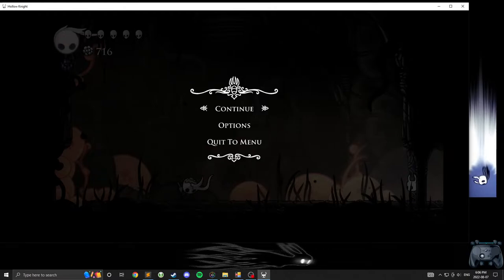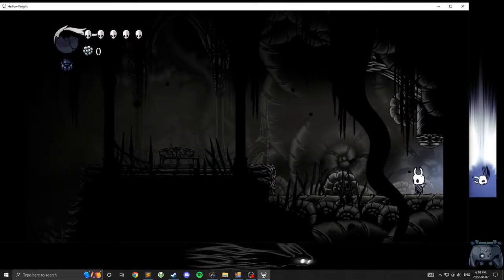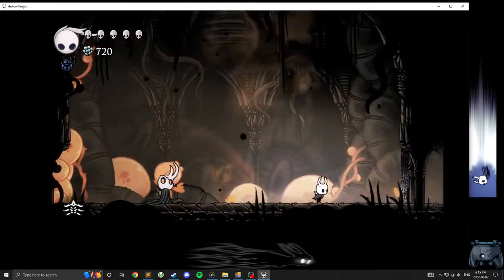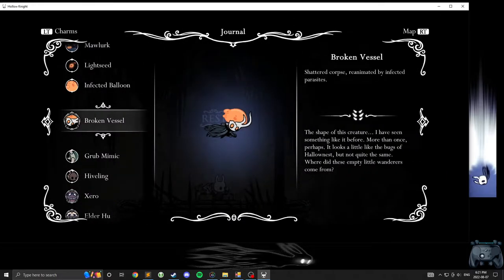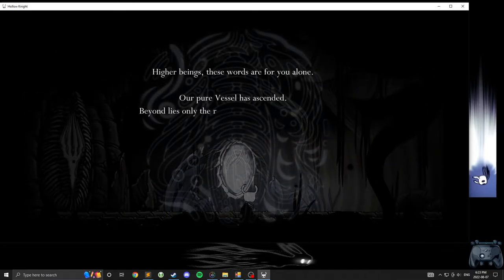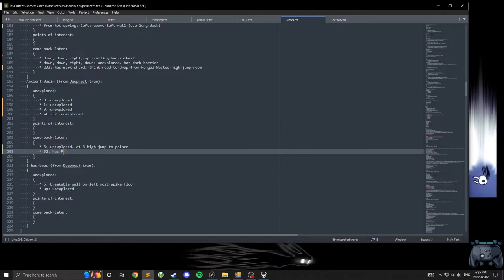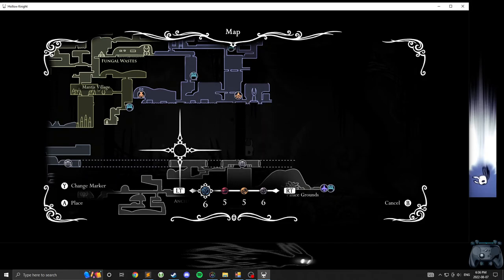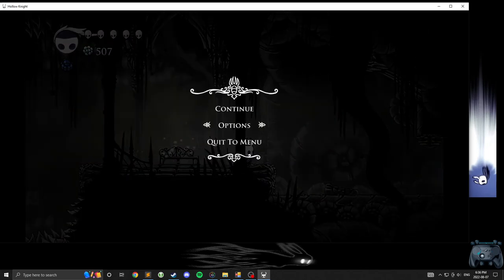Let's play Hollow Knight 39 - Broken monarch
Fountain: "Thank you for funding our kick starter." Me: "tier rewards?" Fountain: "At 100 geo the white knight will stop blocking your calls." Me: "meh." Fountain: "At 10k geo we revive Myla." Me: "Shut up and take my money!"

The off white king needs your support. Don't forget to vote. Don't vote for the pearl or ivory kings.

"Broken monarch" is referring to the boss and the upgrade not the gun from resident evil 4 (broken butterfly) or a reference to a king's death. No monarchs were harmed in the making of this video.

6:32 "Stop trying to dream nail" then immediately dream nail him. At 7:13 I thought he wasn't going to stop until I hit him. At 29:15 I forgot the tram had a bench.

Chapters:
0:00 Real bosses kill men
1:38 Cheat the fountain
5:21 Real men kill bosses
8:57 Ain't no monarch high enough
11:56 Not a monarch caterpillar
14:15 Pure Vessel sounds ominous
19:20 Palace grounds
21:44 Hidden Stag for a silver stag
23:43 White knight ignoring me
25:43 New room poking